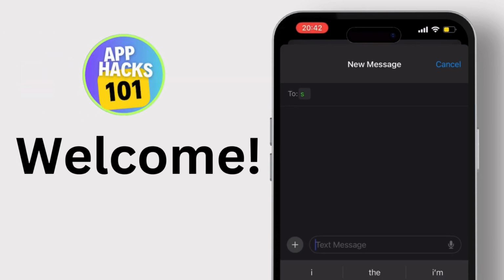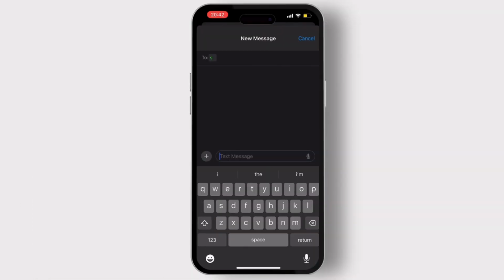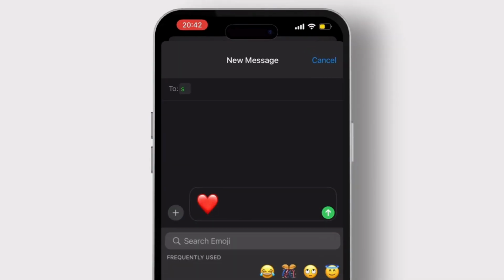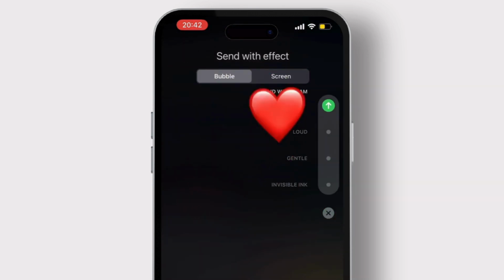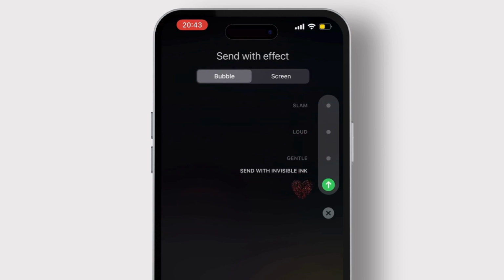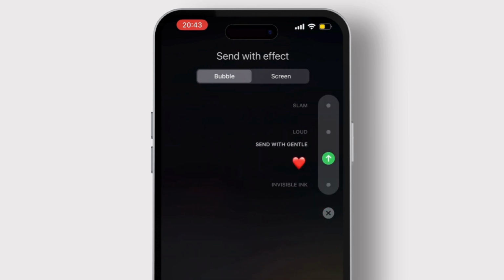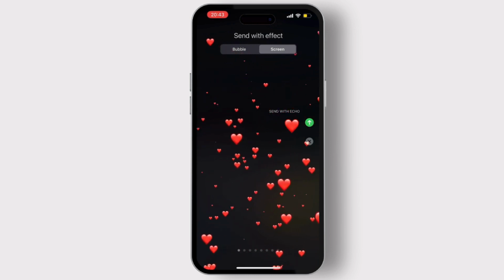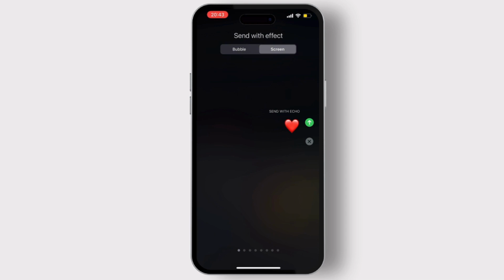iPhone Tips & Tricks | iPhone iMessage Emoji Trick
Easy guide on iPhone iMessage Emoji Trick. Get Emojis on iMessage by following this guide video.

Tired of boring old text messages? Craving a way to express yourself with emoji flair? Fear not, iPhone texters! This App Hacks 101 guide unveils secret iMessage emoji tricks that will transform your chats into explosions of interactive fun.